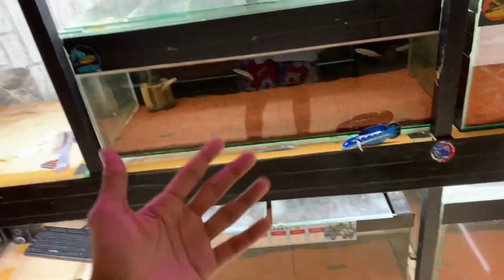UPDATE ANDRAO YANG KUNCUP"N SAMPE MANGAP"‼️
Oke guys buat yang mau tanya” lebih lanjut  atau ada yang kurang jelas bisa Follow ig channa_kita_official link ada di bawah ya 🙏🏻
Dan langsung saja DM kita jika ada mau req vidio atau tanya” tentang hall” yng kurang jelas
Sekian jika ada salah mohon maaf , semoga vidionya bermanfaat , thank u guys 🙏🏻